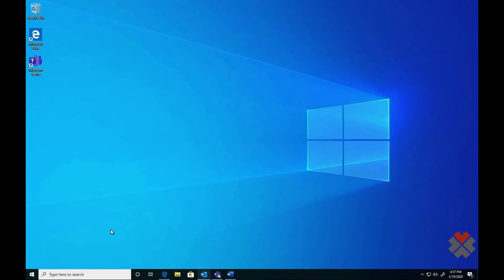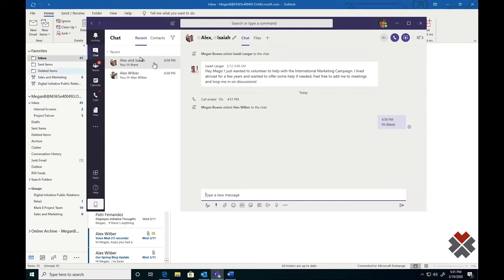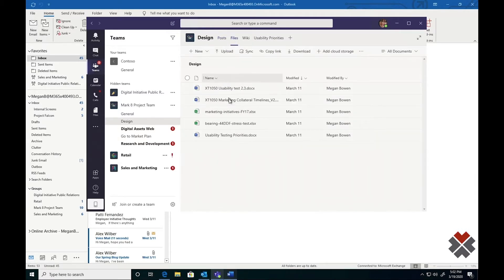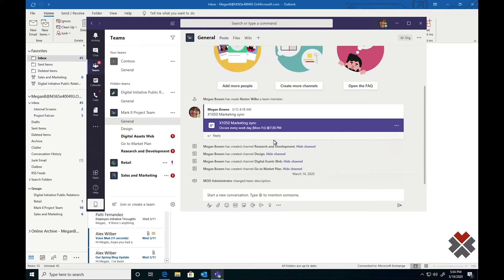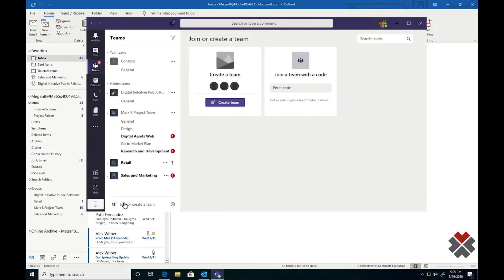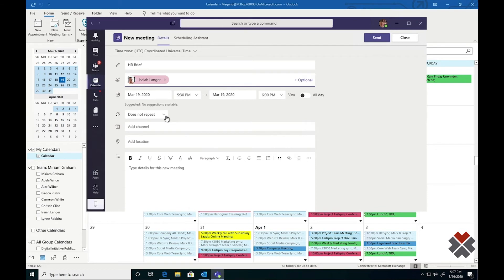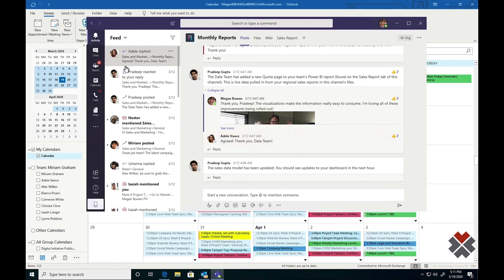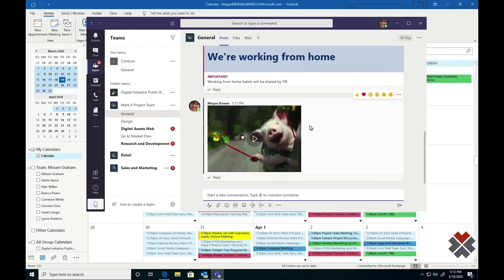Microsoft Teams End User Training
Get the most out of your Microsoft Teams experience with this quick tutorial for the best tips and tricks.